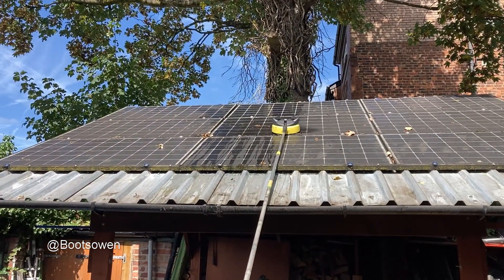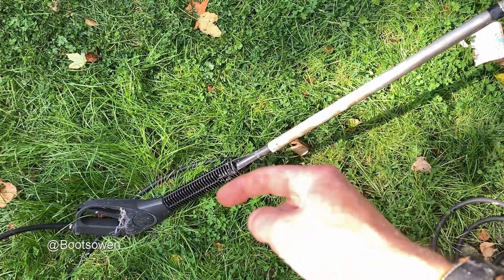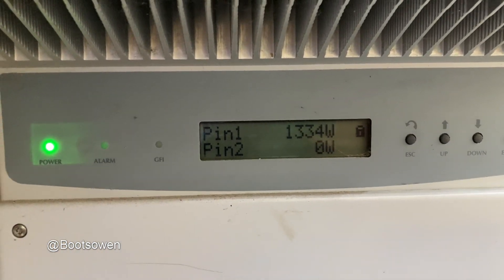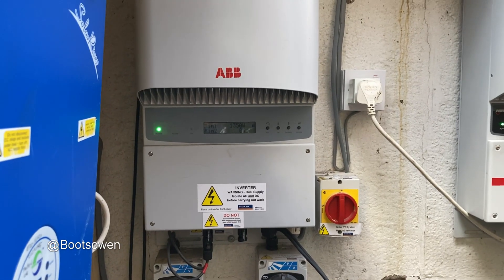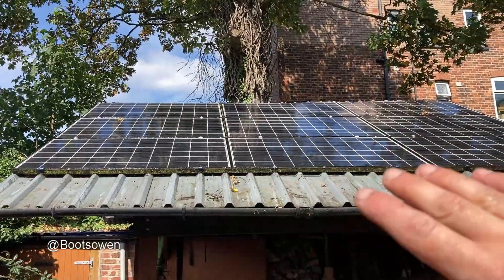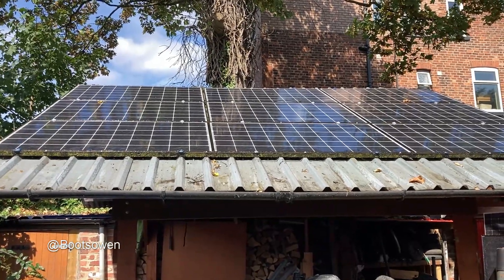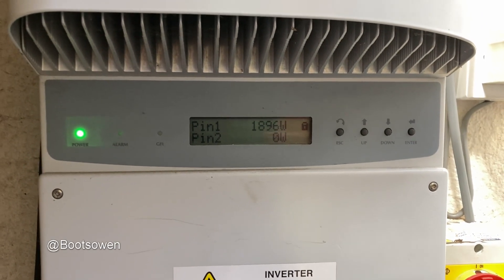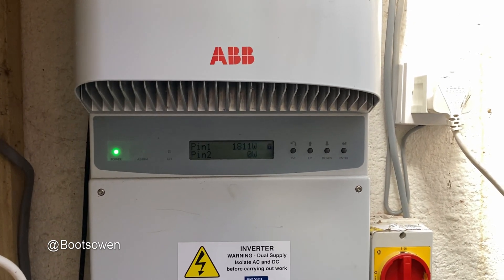50% solar energy increase! Washing solar panels with a patio washer!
My solar panel array sits below a sycamore tree. The tree drips sap and the dust sticks to the sap, quickly the panels get dirty and it is time for cleaning.